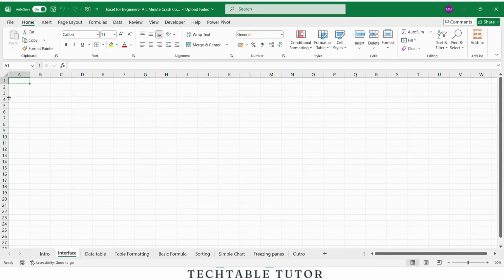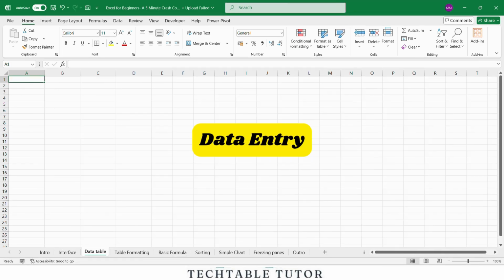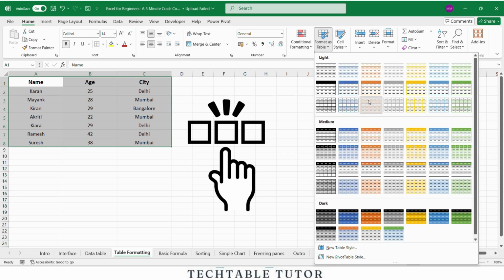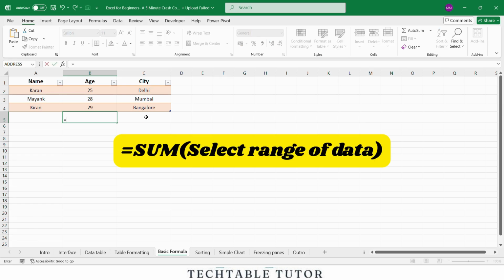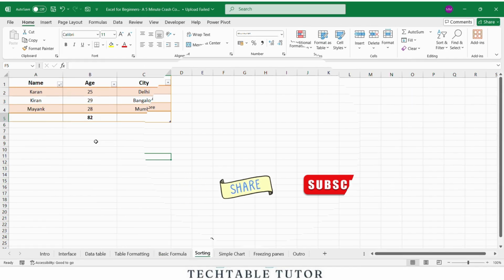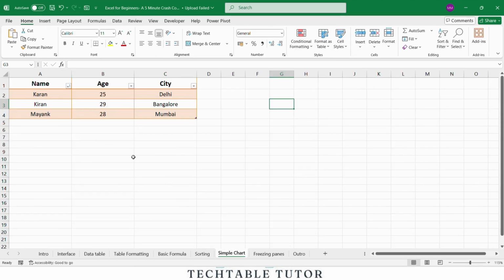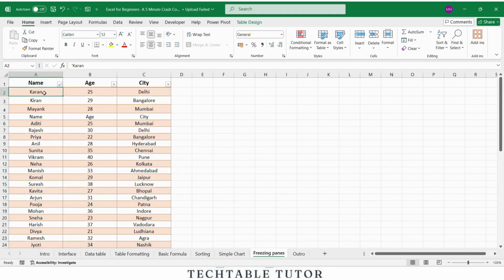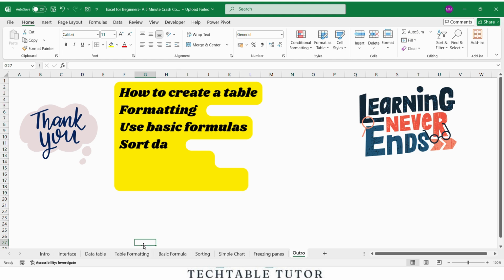Excel for Beginners | Learn Excel Fast with This Easy Crash Course!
Want to learn Excel quickly?
This beginner-friendly Excel crash course will teach you the basics of Excel in an easy and practical way. Whether you’re a student, a working professional, or just starting out, this tutorial will help you master Excel fast!

🔴 What You'll Learn in This Video:
✅ Excel Basics: Rows, Columns & Cells
✅ How to Create a Simple Table in Excel
✅ Formatting Your Data for a Professional Look
✅ Using Basic Excel Formulas (SUM Function)
✅ Sorting & Organizing Data in Excel
✅ Creating a Simple Chart in Excel
✅ Freezing Panes to Keep Your Headers Visible

✅ Students 🏫
✅ Office Professionals 💼
✅ Entrepreneurs 📈
✅ Job Seekers 👨‍💻